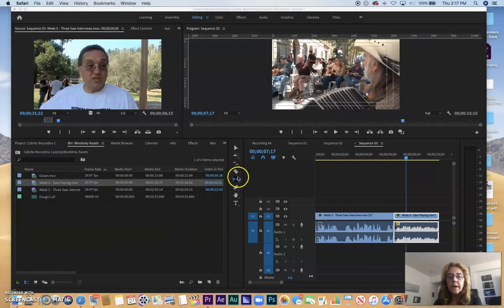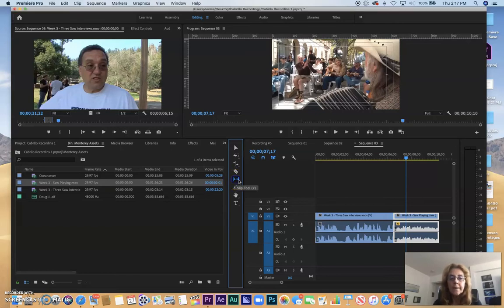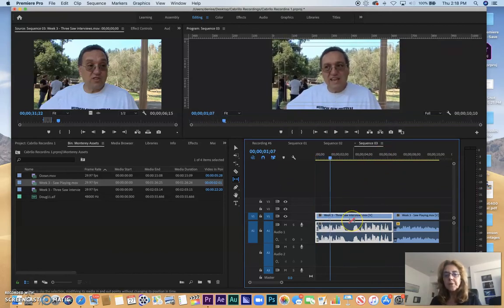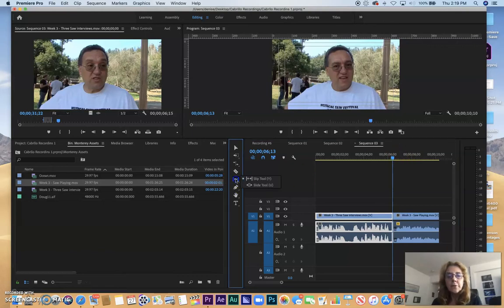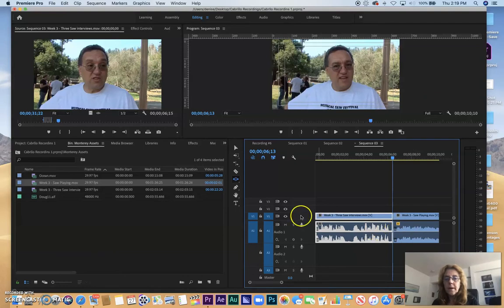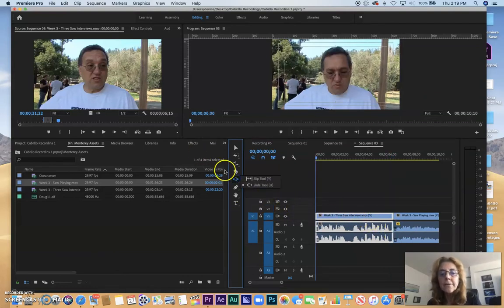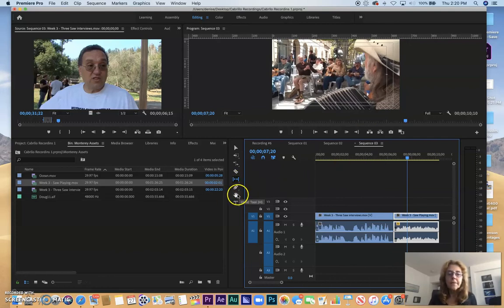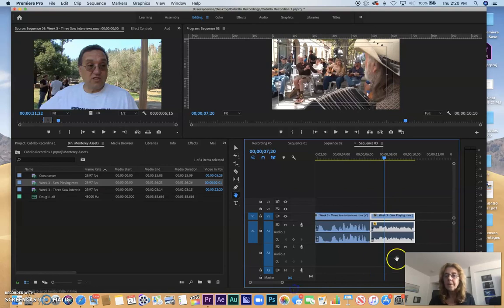Week 3.3C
Slip and Slide Tool